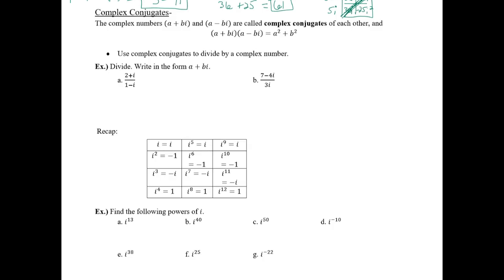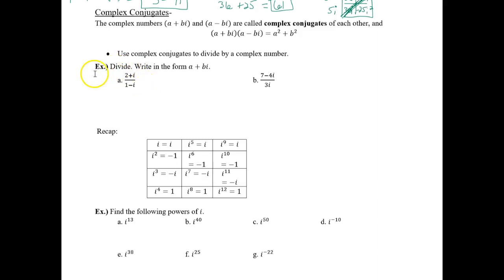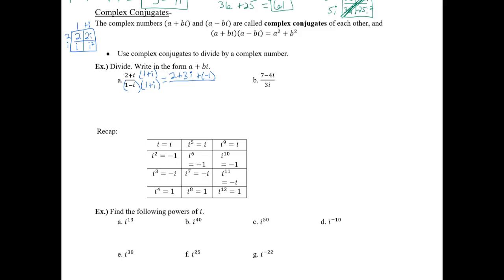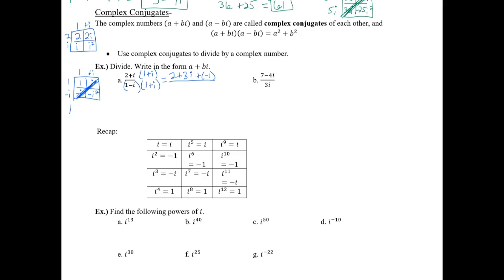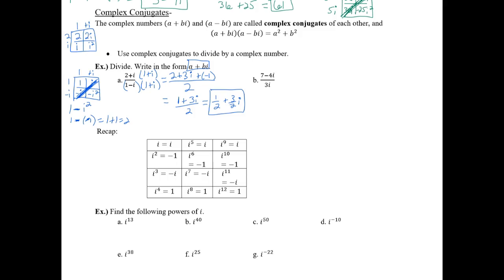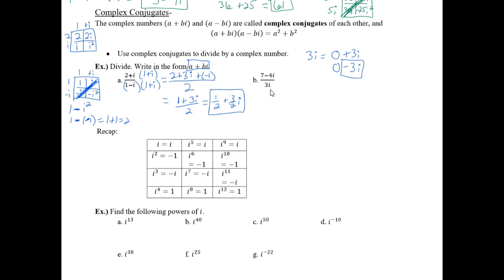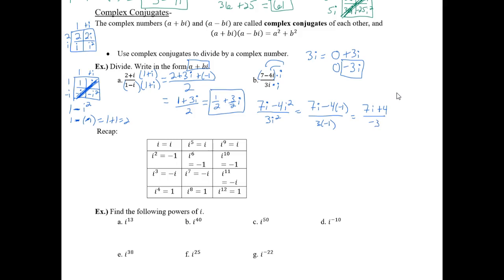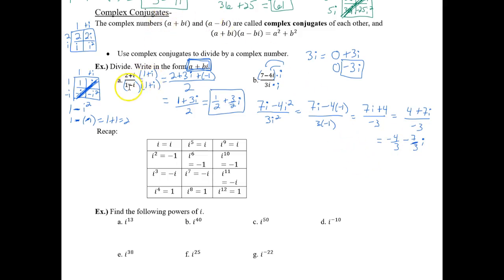Dividing Complex Numbers